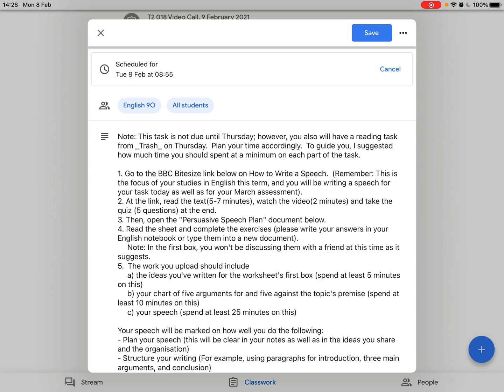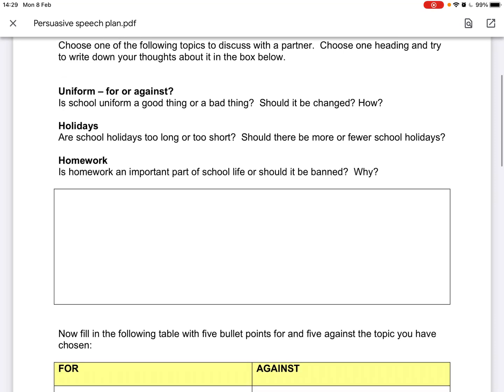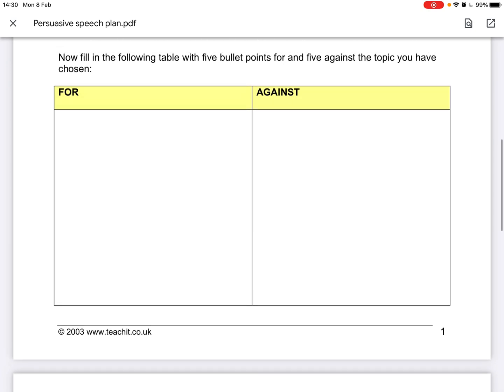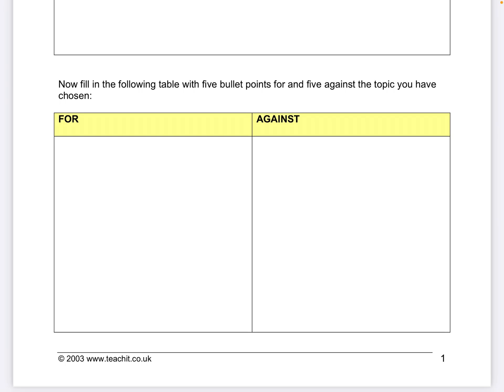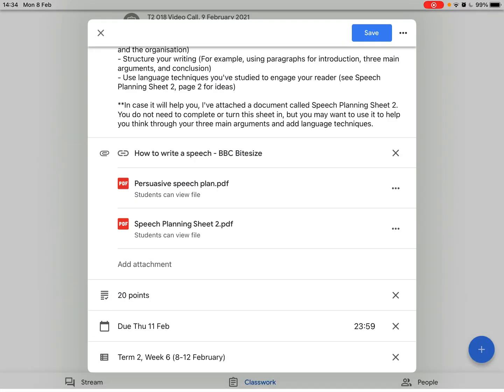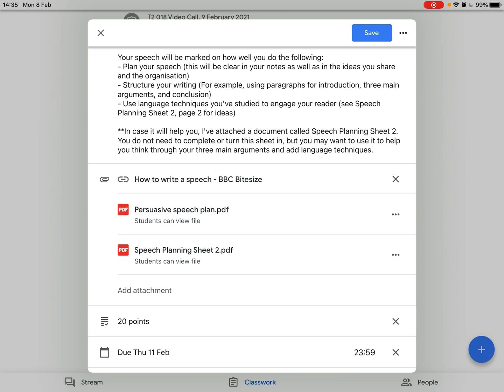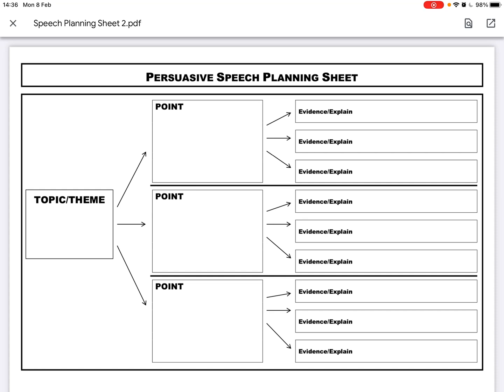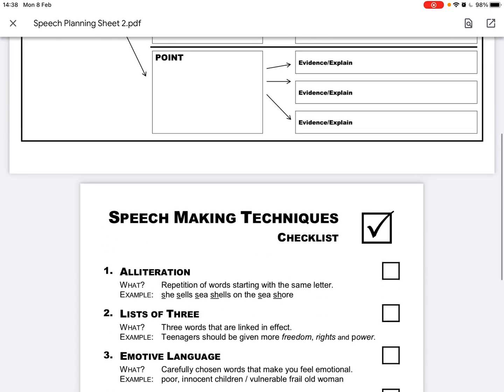Writing a speech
A video guide to your lesson on how to write a speech.